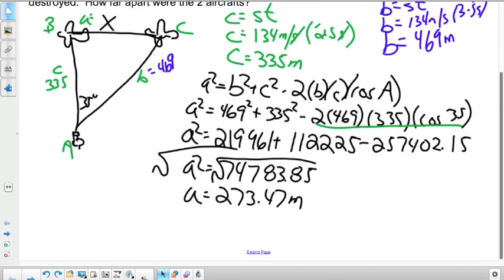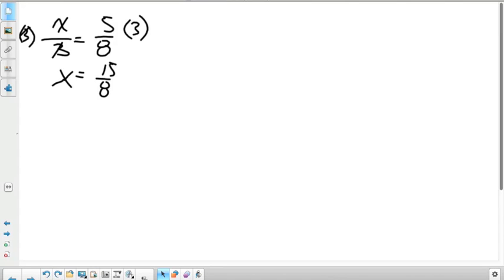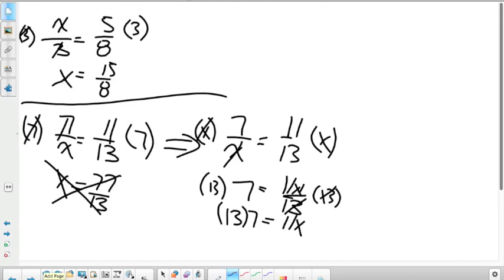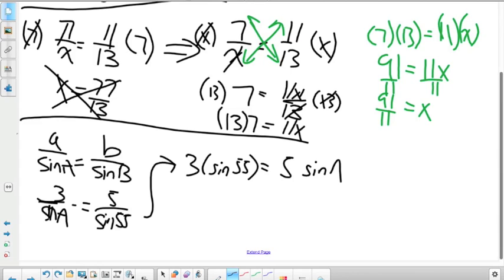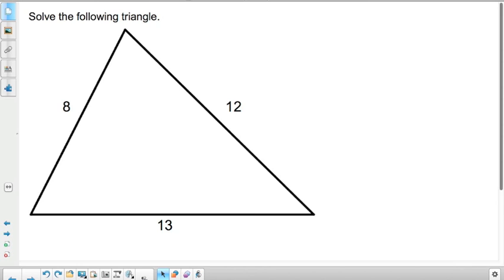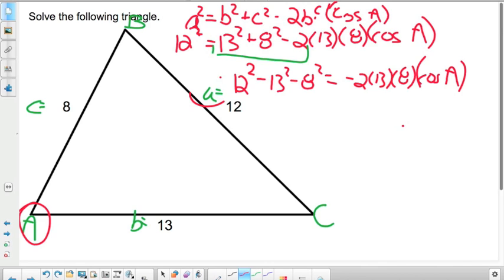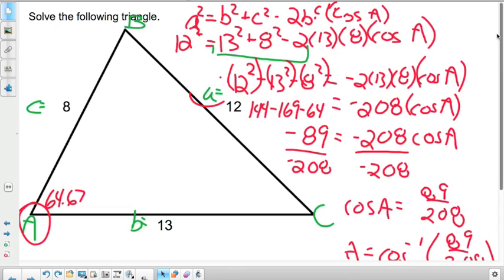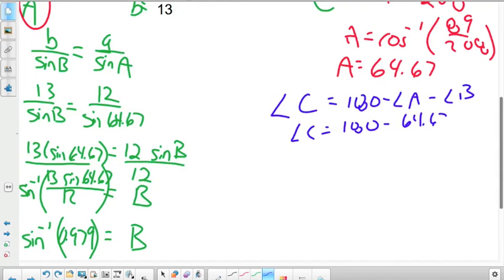MPM2D: Unit 8.3 - Find Angles Using Cosine Law (Section 5) (2012-13)